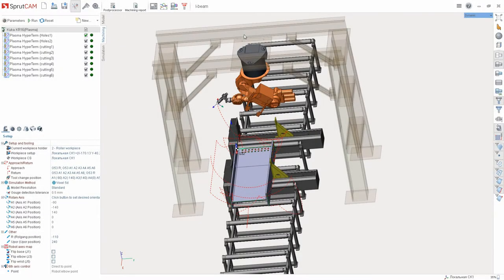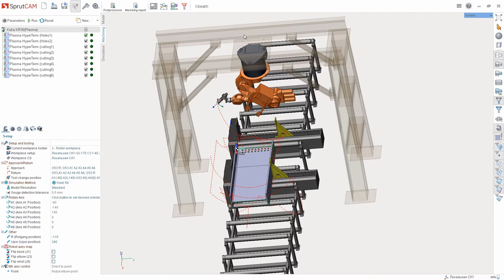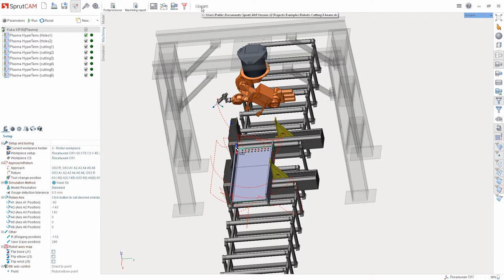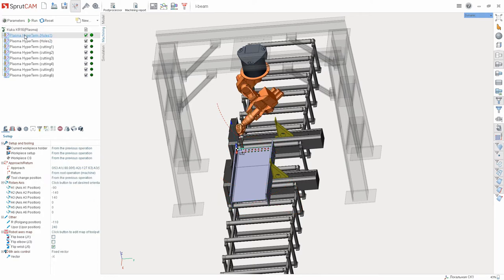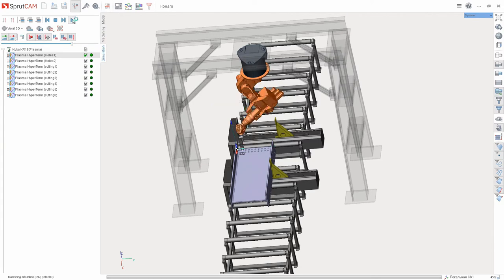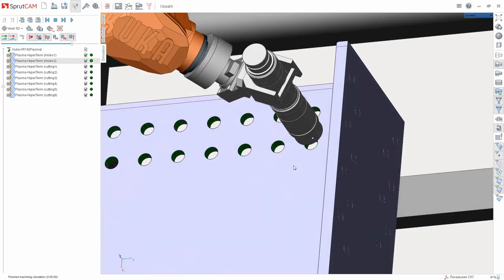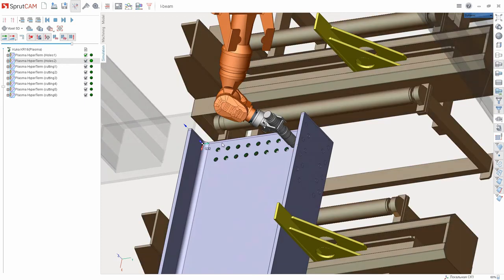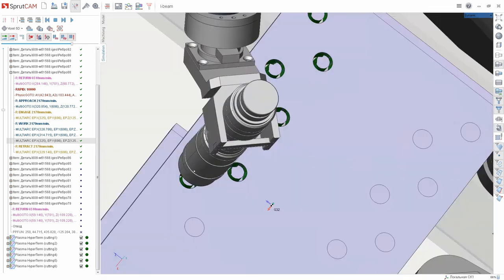SprutCAM 12 - Offcuts removal in simulation